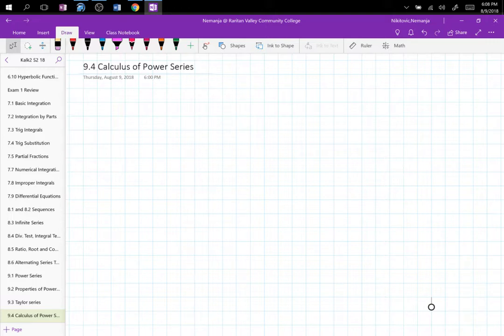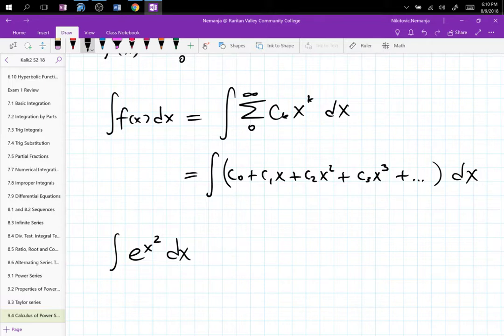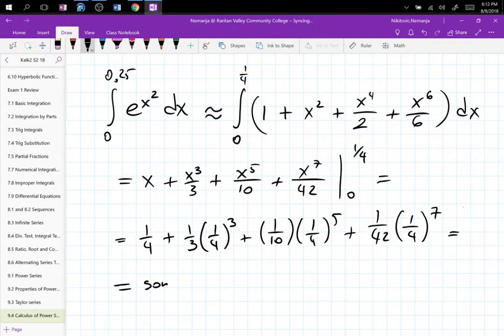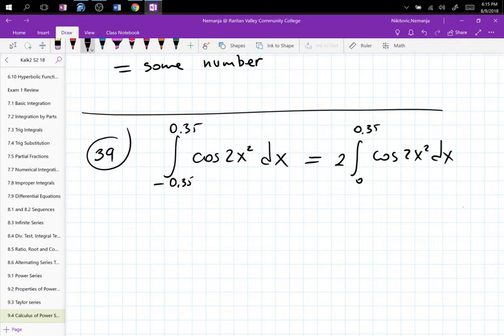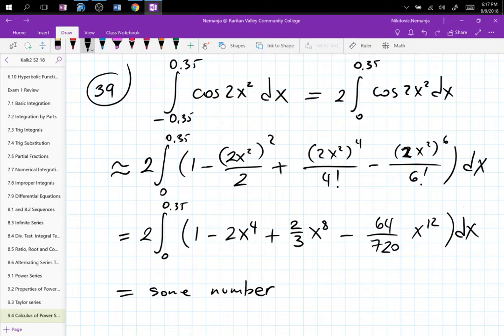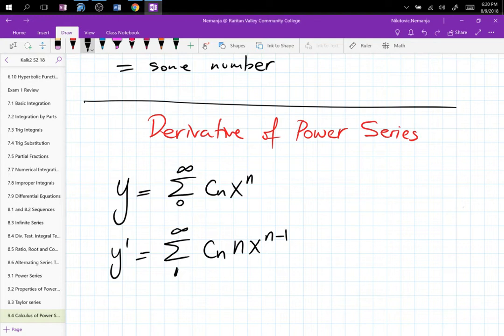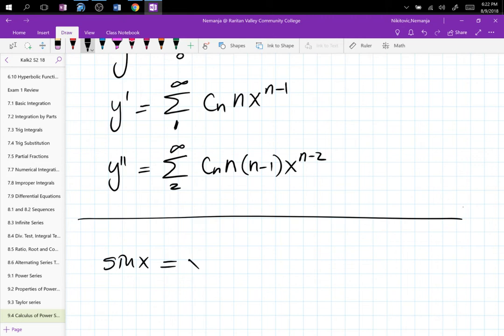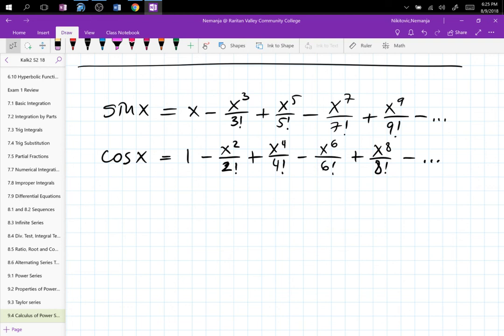Nemanja Nikitovic Live Stream (Calculus2 9.4 Calculus of Power Series)